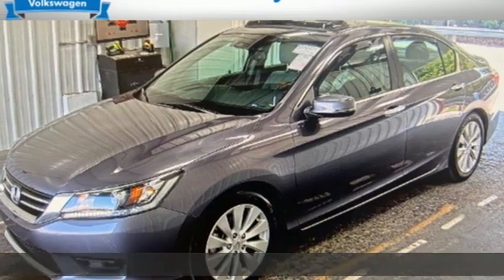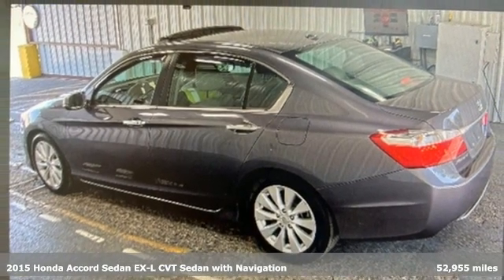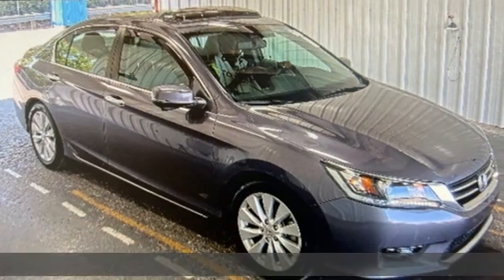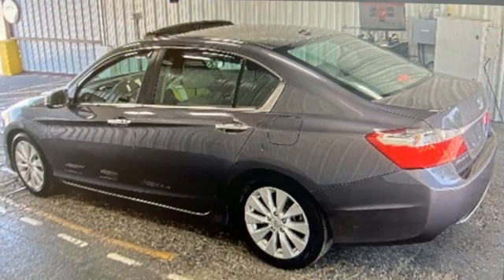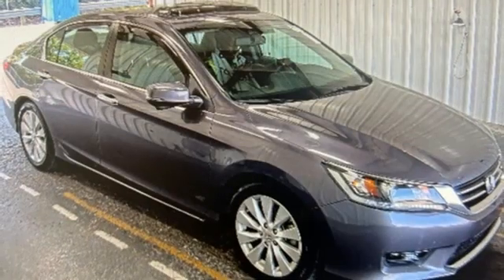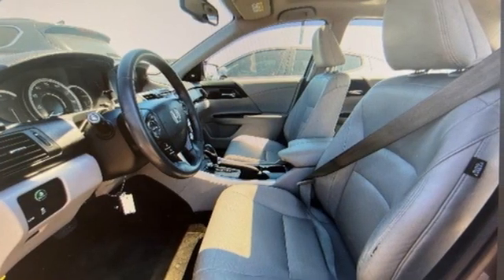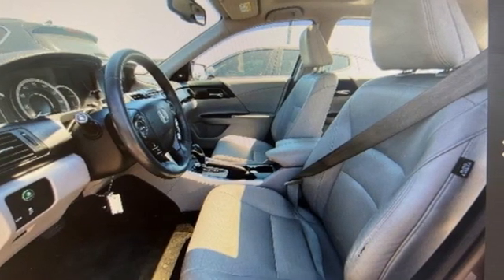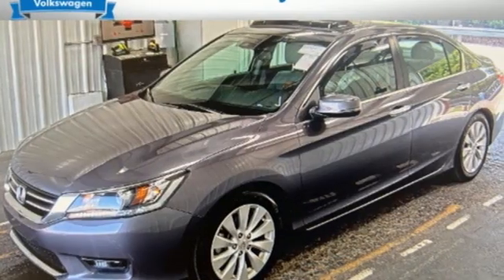Used 2015 Honda Accord Dallas TX Garland, TX RRP9462 - SOLD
Year: 2015
Make: Honda
Model: Accord
Trim: EX-L
Engine: 2.4L I4 DOHC i-VTEC 16V
Transmission: CVT
Color: Silver
Interior: Gray
Mileage: 52955
Stock #: RRP9462
VIN: 1HGCR2F88FA071561
Silver 2015 Honda Accord EX-L FWD CVT 2.4L I4 DOHC i-VTEC 16V ONE OWNER, CLEAN CAR FAX, BLUETOOTH, SUNROOF / MOONROOF, NAVIGATION, LEATHER, HEATED SEATS, ALLOY WHEELS, Gray w/Perforated Leather-Trimmed Seats.brbrRecent Arrival! Odometer is 28724 miles below market average! 27/36 City/Highway MPGbrbrAwards:br * 2015 KBB.com Brand Image AwardsbrKelley Blue Book Brand Image Awards are based on the Brand Watch(tm) study from Kelley Blue Book Market Intelligence. Award calculated among non-luxury shoppers. Kelley Blue Book is a registered trademark of Kelley Blue Book Co., Inc.brbrbrReviews:br * What began as a 2-door hatchback in 1976 has grown into today's full-size sedan. Like the rest of the car, the Accord's 5-passenger interior is a pleasing step forward. The cabin boasts soft-touch materials for a quality feel. The front seats are comfortable, and the driver's seat actually toned down the lumbar support. The rear seats have even more room, as does the trunk. Sleek, rippled sheet metal defines a more streamlined exterior that has shrunk around an interior that feels roomier than previous generations. The most surprising thing about the Accord is its refined continuously variable transmission (CVT). Mated to the 4-cylinder, this CVT feels much like a normal automatic, mimicking gear changes. Even a base Accord has good power for acceleration and passing, yet attains an impressive mileage on the highway. Move up to a V6 model with 6-speed automatic transmission, and the Accord is downright quick. For the individual looking to consume less the Accord comes as a Hybrid as well. This operates on a 141hp 2.0-liter, 16-valve i-VTEC 4-cylinder engine and a 55hp lithium-ion battery pack for a net hp of 196. The Hybrid can achieve ratings of 50 cty and 46 hwy. To help maximize efficiency, the Accord Hybrid seamlessly shifts between three distinct drive modes: EV Drive, Hybrid Drive and Engine Drive. EV Drive is 100% electric, and generally is used during braking and when starting from a stop. Hybrid Drive uses the fuel engine and electric motor to provide extra zip during acceleration, and once your Accord Hybrid is cruising with highway efficiency, Engine Drive takes over. If you want a hassle-free, pleasing family car with a reputation for quality and an immediate familiarity, you can't go wrong with the Accord. Source: The Manufacturer Summarybr * Simple operation, great reliability and high resale value are obvious attractors to the Accord. But you may be surprised at the extent of its lineup, which ranges from an economical sedan to a V6-powered coupe or a hybrid rated up to 50 mpg. Ita€TMs hard to go wrong in any of them. Source: KBB.combr * Roomy and high-quality interior; refined and efficient powertrains; quick acceleration; responsive handling; generous standard features; available coupe body style. Source: Edmunds

Address:
12635 Lyndon B Johnson Freeway